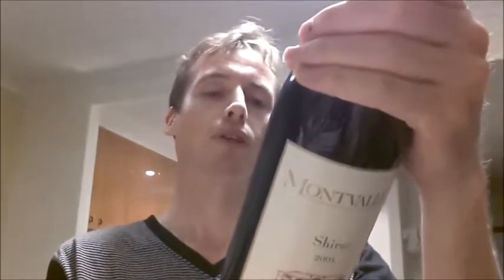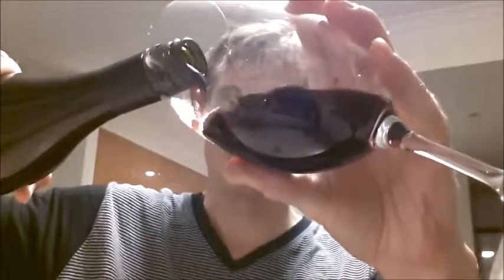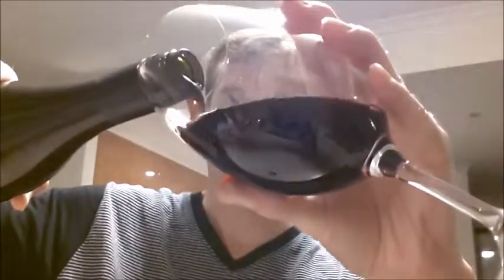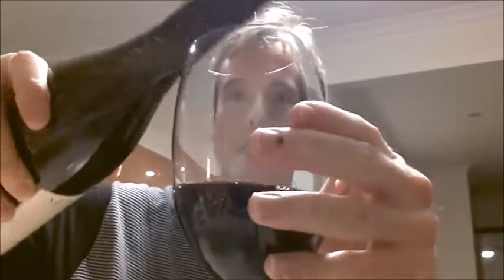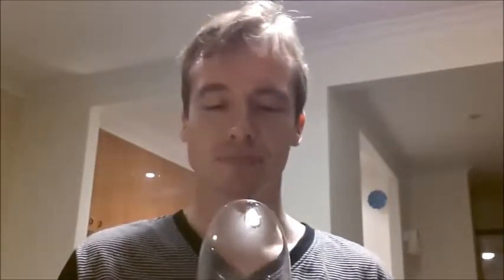Wine Reviews. Montevalley Shiraz Vintage 2004 wine review.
Support Prize Wines! This video includes a review of the surprising Montevalley Shiraz Vintage 2004.

I also now have a Face Book page on wine. Early days yet but if you could 'like' it, that would be very much appreciated.